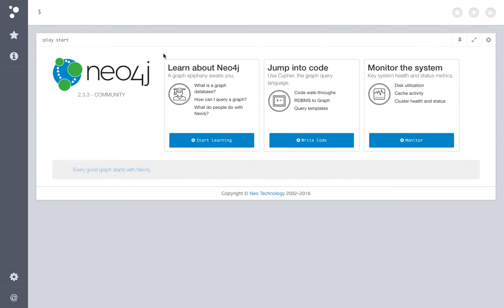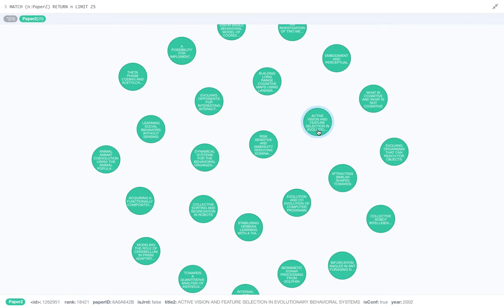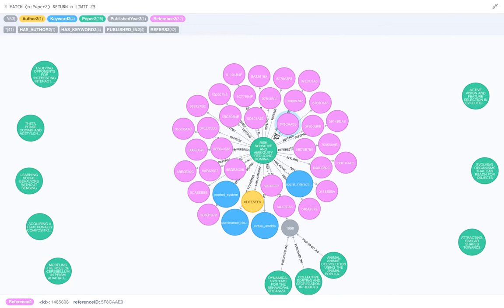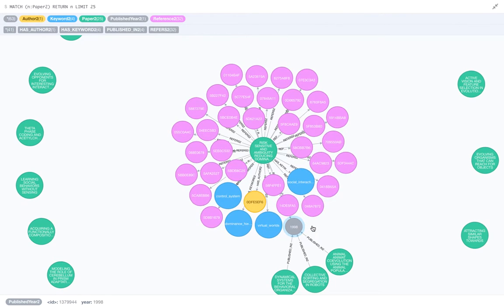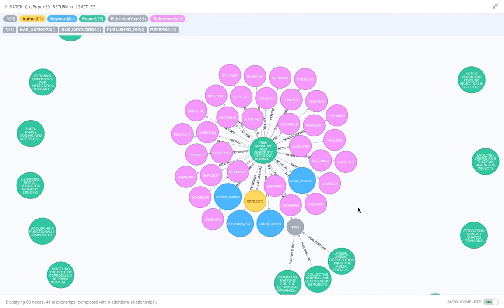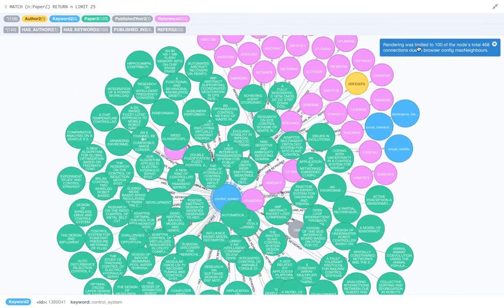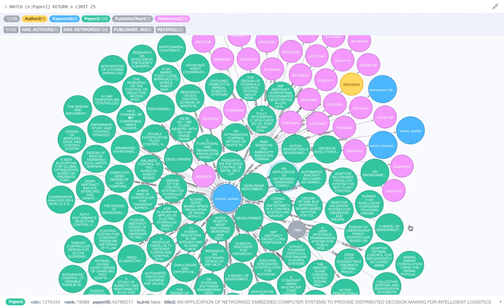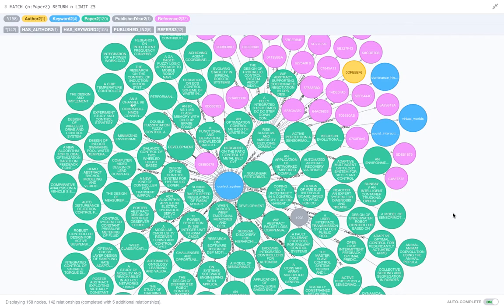Neo4J Graph Demo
Demo of Neo4J Graph DB prepared for my recommendation system project built on Microsoft Academic Search dataset.